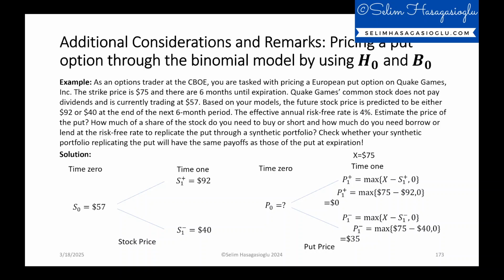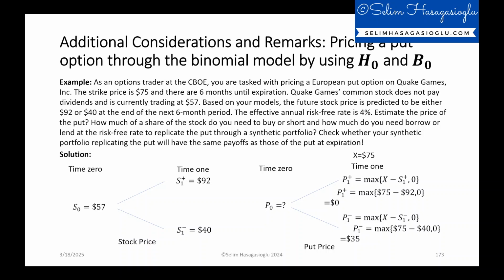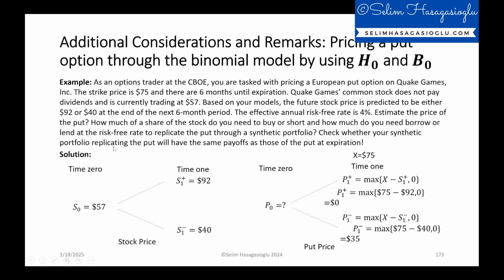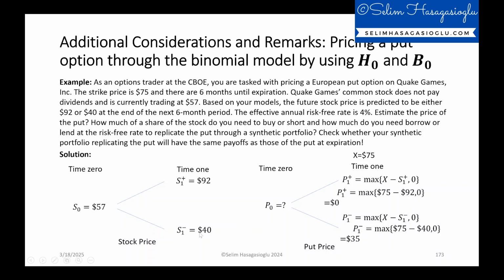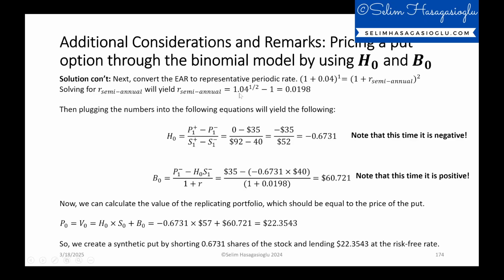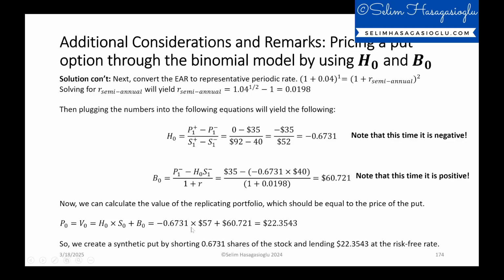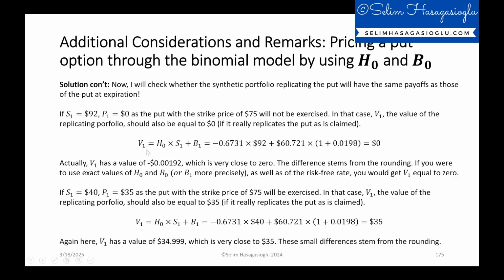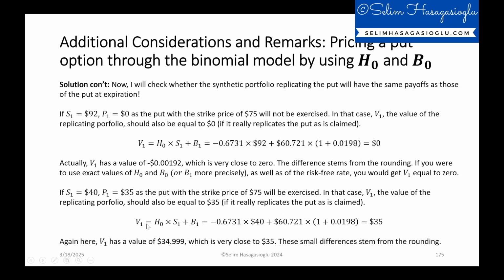Solution to Management Science Series #189: Using Binomial Option Pricing Model to Value a Put 🧮